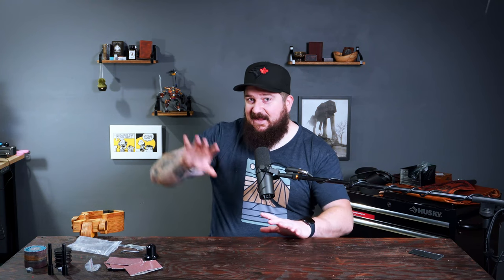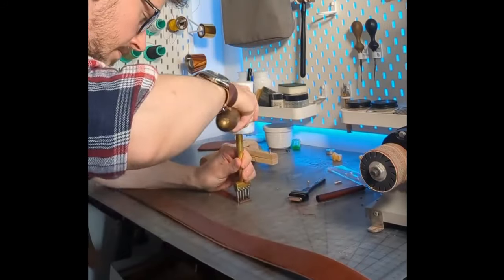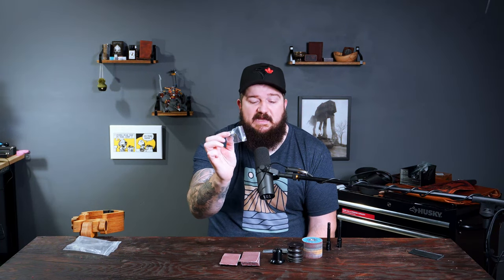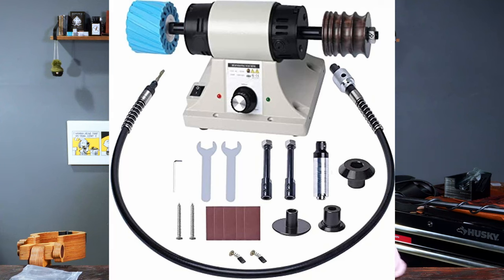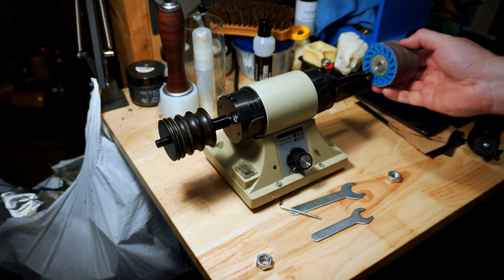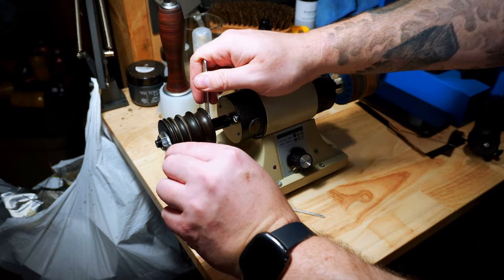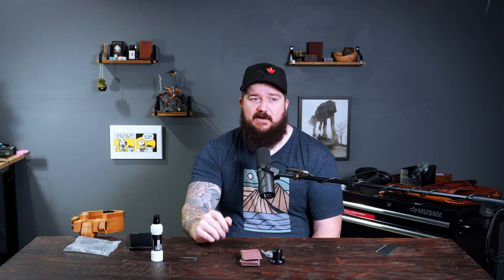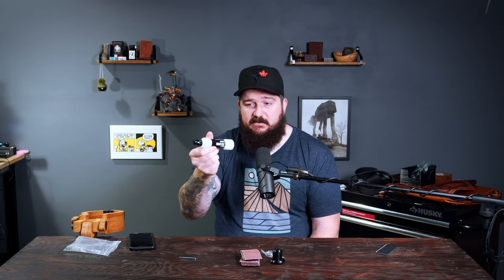Reviewing a $145 Leather Burnishing Machine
This video has been a long time coming, but I finally give you my thoughts on the cheap Amazon Burnishing Machine in this one.

⚒ TOOLS MENTIONED/USED IN THE SHOW:
Grog Marker
**If the Grogs are sold out, Molotow Markers are almost the same thing:
Burnishing Machine
Sand Paper

MOTOR BRUSHES (BUYER BEWARE - I THINK THESE ARE THE RIGHT ONES BUT HAVEN'T BOUGHT THEM MYSELF):

MACHINES I USE:
3D PRINTER
BURNISHING MACHINE

TOOLS I'D RECOMMEND:
Vera Forma Leather Balm
Sand Paper
Wing Dividers
Grog Marker

Intro 0:00
Step 1 0:46
Step 2 1:25
Step 3 2:47
Step 4 3:39
Wrapping Up 4:53

If you liked this video, check out my Leather Working Tips and Tricks Playlist where I make beginner leather working tutorial videos, show you some tips and tricks, and give you a few beginner leather working projects to try out.